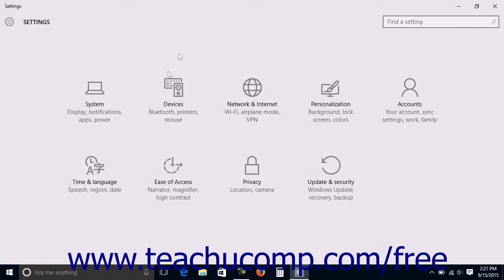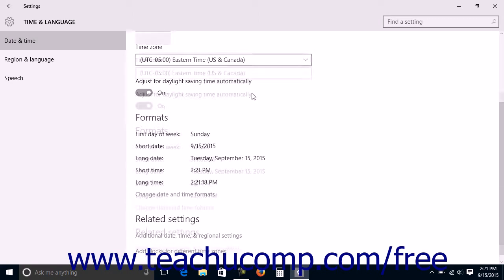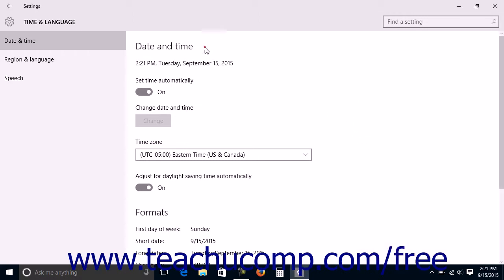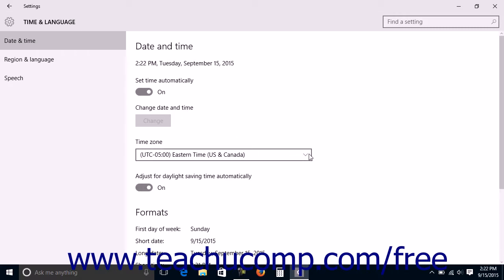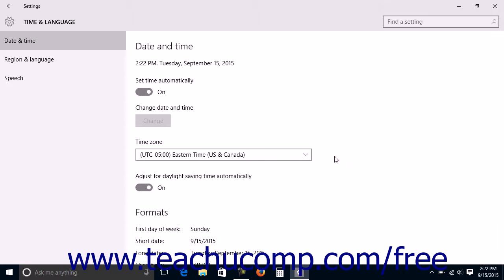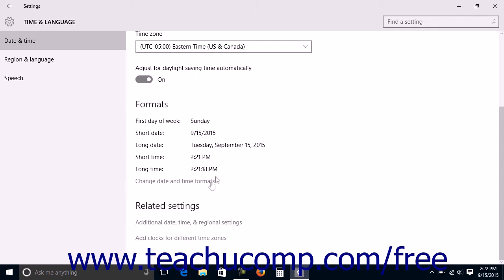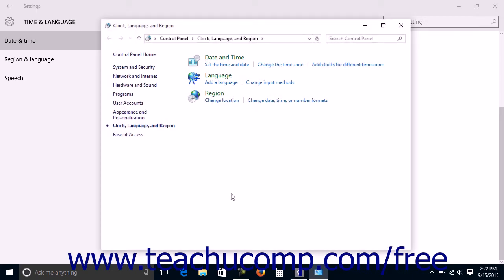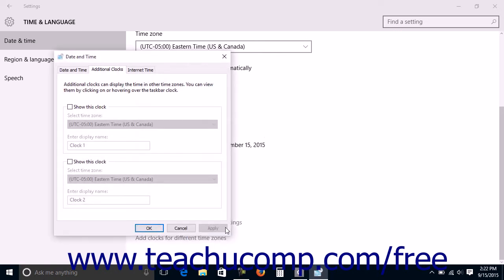Windows 10 Tutorial Date and Time Settings Microsoft Training